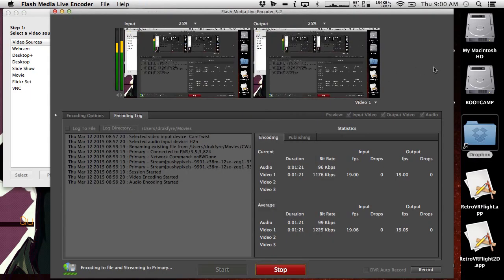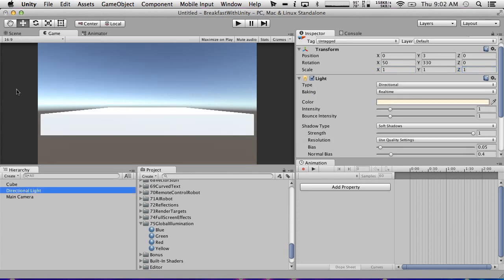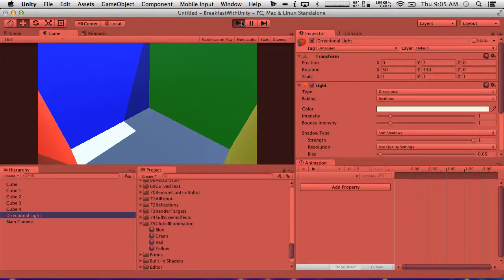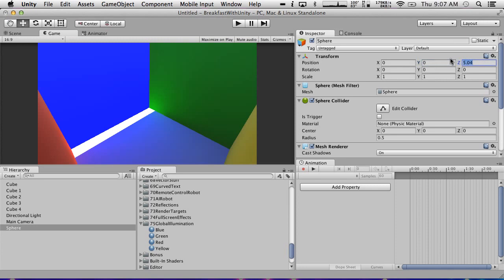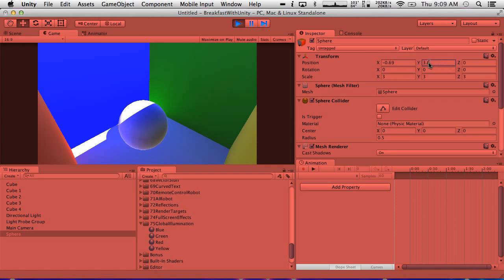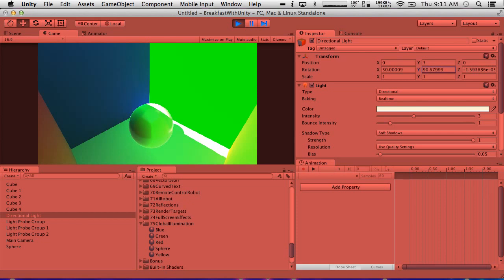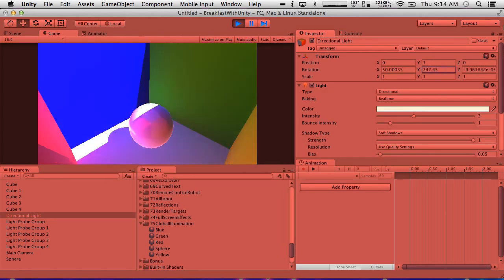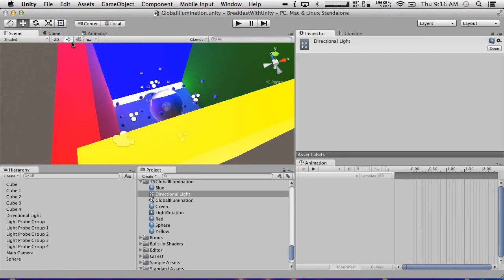Breakfast With Unity 5.0: Global Illumination and Bounce Lighting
CLICK SHOW MORE FOR FILES AND INFO! We play around with the new 5.0 hotness: Global Illumination (GI).  This allows us to get very realistic bounce lighting in real-time (mostly).  We'll explain some of the limitations and setup a basic example.